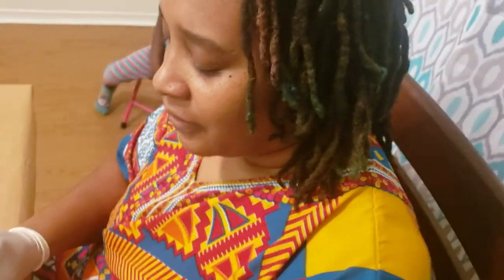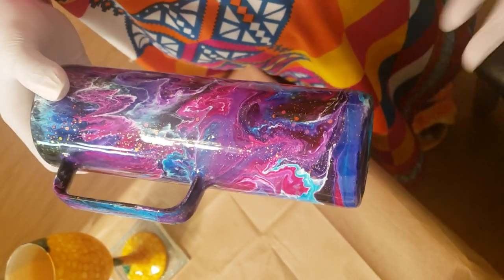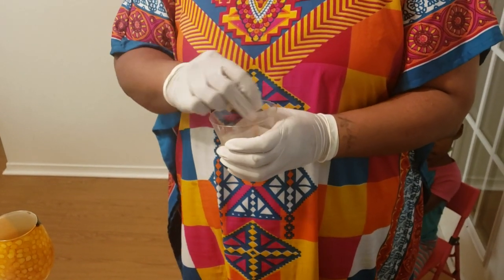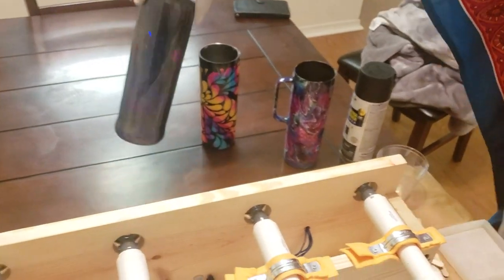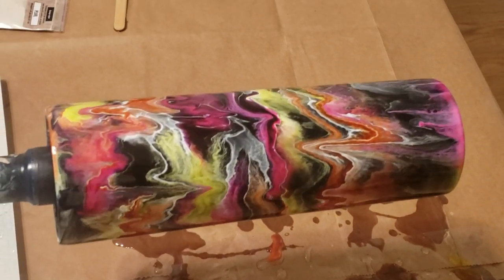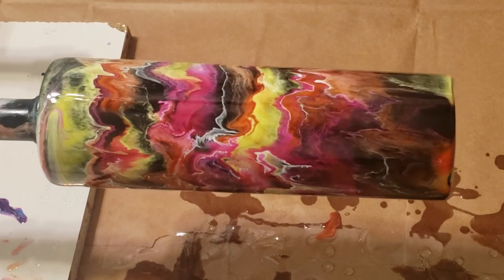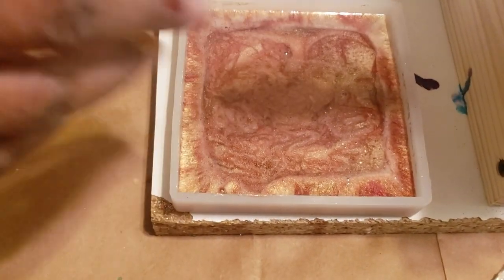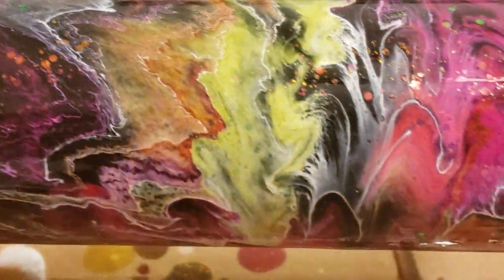Alcohol inks on black base coat tumbler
She's back! The Custom Queen returns with a gorgeous new tumbler demo.